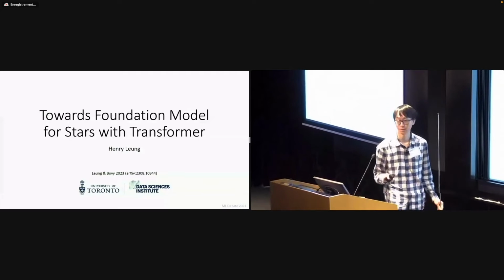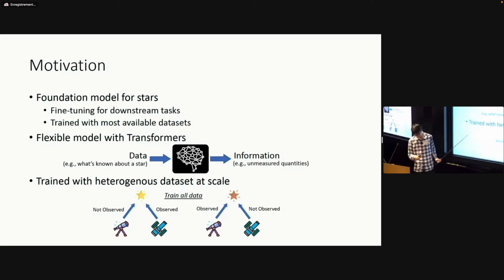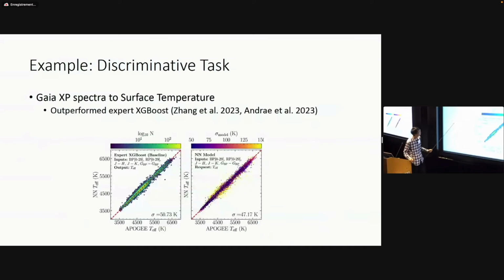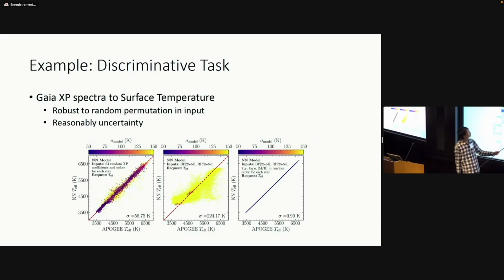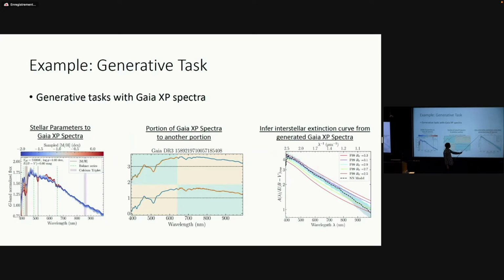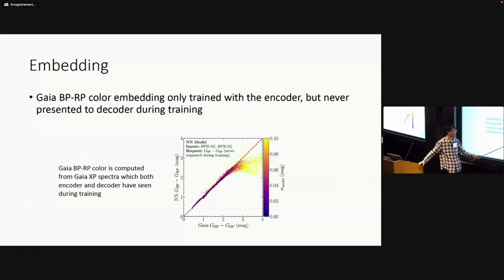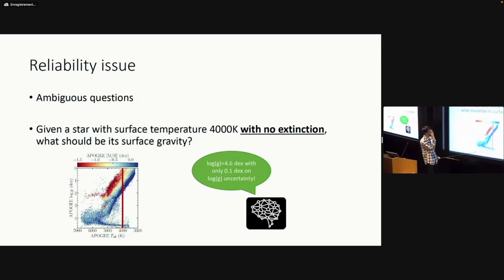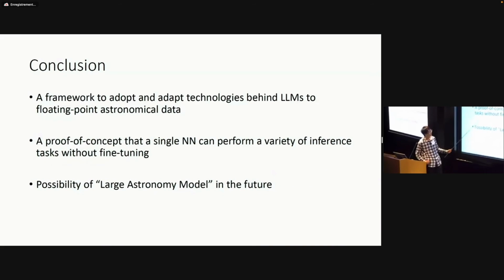Towards an Astronomical Foundation Model for Stars with a Transformer-based Model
Towards an Astronomical Foundation Model for Stars with a Transformer-based Model (Henry Leung)

Rapid strides are currently being made in the field of artificial intelligence using Transformer-based models like Large Language Models (LLMs). The potential of these methods for creating a single, large, versatile model in astronomy has not yet been explored except for some uses of the basic component of Transformer – the attention mechanism. In this talk, we will talk about a framework for data-driven astronomy that uses the same core techniques and architecture as used by LLMs without involving natural language but floating point data directly. Using a variety of observations and labels of stars as an example, we have built a Transformer-based model and trained it in a self-supervised manner with cross-survey data sets to perform a variety of inference tasks. In particular, we have demonstrated that a single model can perform both discriminative and generative tasks even if the model was not trained or fine-tuned to do any specific task. For example, on the discriminative task of deriving stellar parameters from Gaia XP spectra, our model slightly outperforms an expertly trained XGBoost model in the same setting of inputs and outputs combination. But the same model can also generate Gaia XP spectra from stellar parameters, inpaint unobserved spectral regions, extract empirical stellar loci, and even determine the interstellar extinction curve. The framework allows us to train such foundation models on large cross-survey, multidomain astronomical data sets with a huge amount of missing data due to the different footprints of the surveys. This demonstrates that building and training a single foundation model without fine-tuning using data and parameters from multiple surveys to predict unmeasured observations and parameters is well within reach. Such 'Large Astronomy Models' trained on large quantities of observational data will play a large role in the analysis of current and future large surveys.